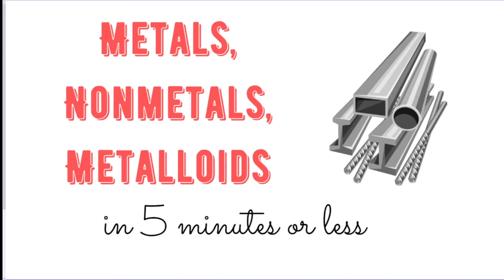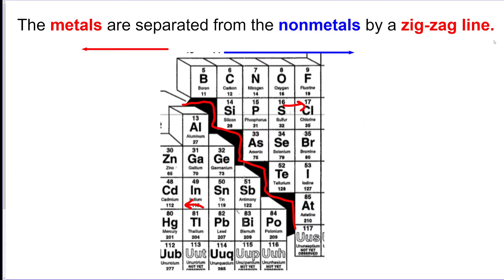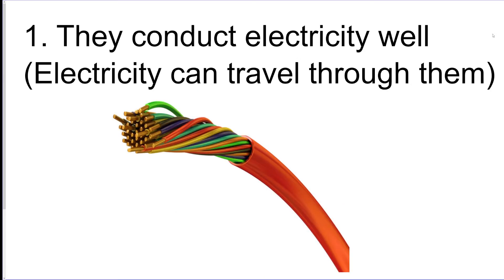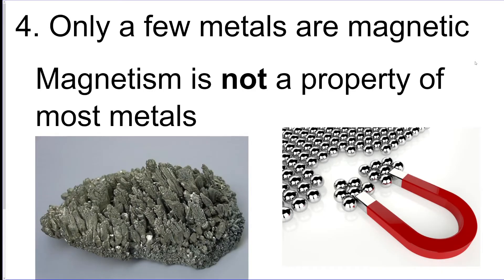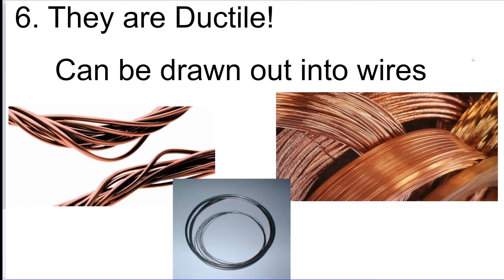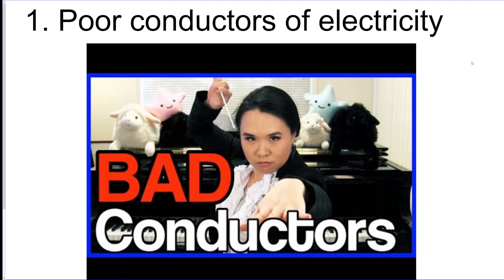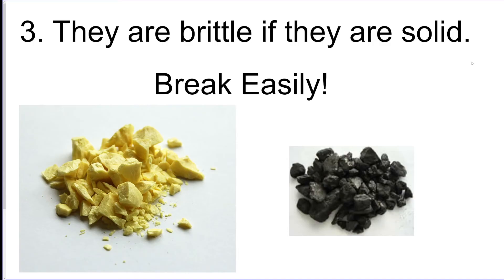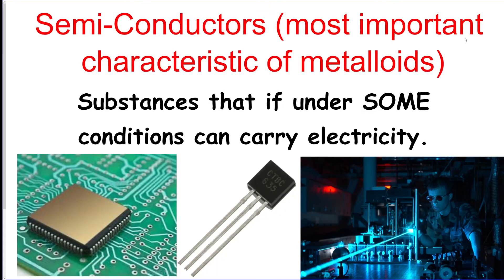Metals Nonmetals Metalloids in 5 Minutes or Less - I TEACH YOU SCIENCE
Learn the basics of Metals Nonmetals and Metalloids in 5 minutes or less with this science tutorial video and review.